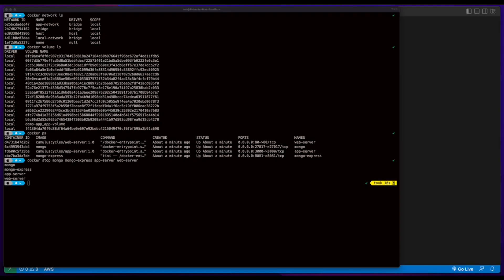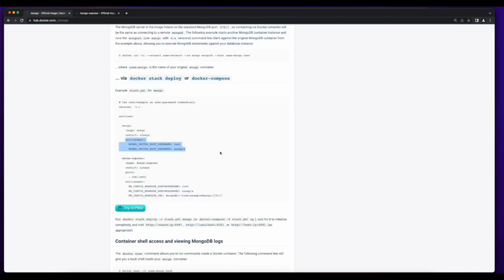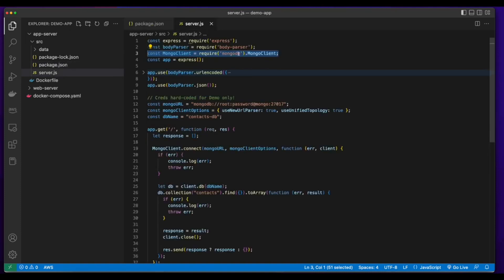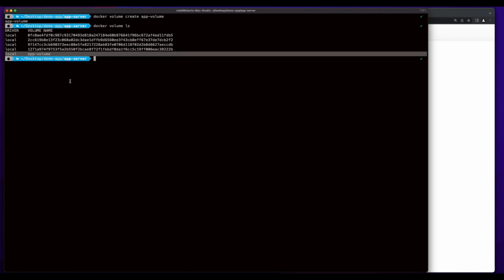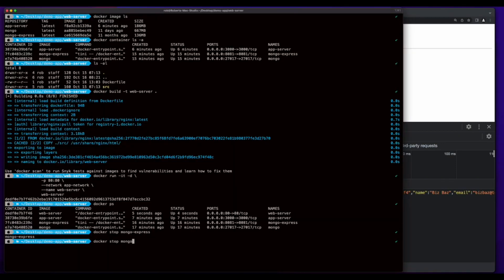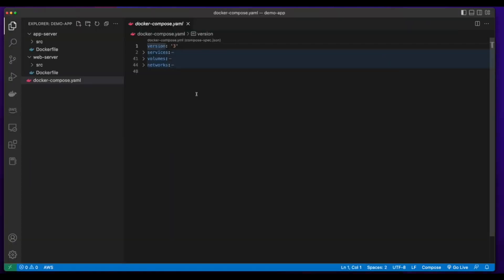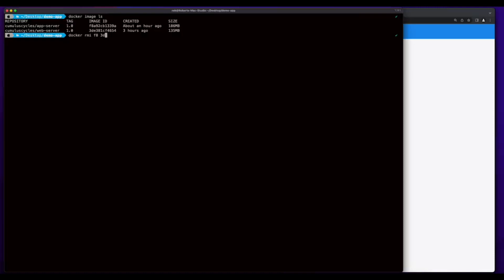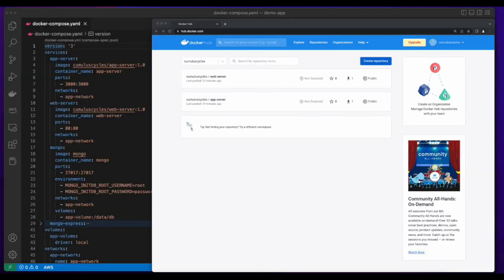How to Set Up 3 tier App Using Docker Compose?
This tutorial show you how to build a three-tier web app (NGINX. Node.js, MongoDB) using multiple Containers, then build and push Images to Docker Hub.  We'll create a volume to persist the Mongo Data, and a bridge network for the App to run in. Then, ultimately, we'll build the Images from Dockerfiles, push them to Docker Hub, then deploy the App using a Docker Compose file.

Docker is a set of platform as a service products that use OS-level virtualization to deliver software in packages called containers. The service has both free and premium tiers. The software that hosts the containers is called Docker Engine. It was first started in 2013 and is developed by Docker, Inc.